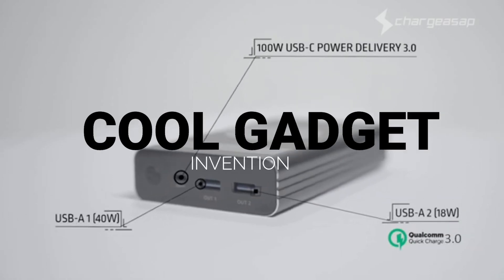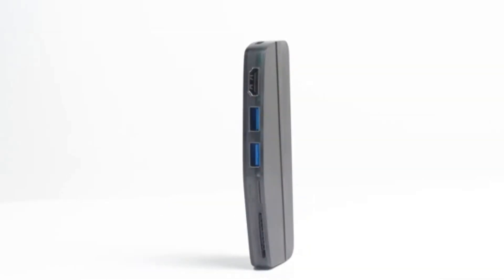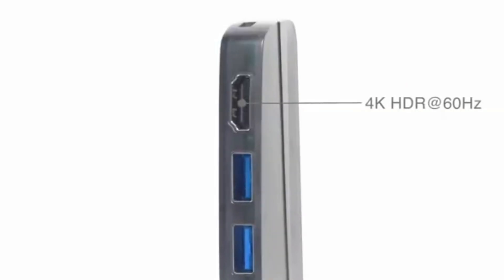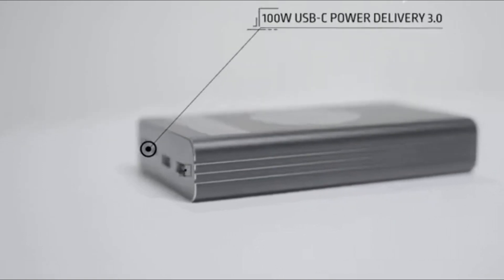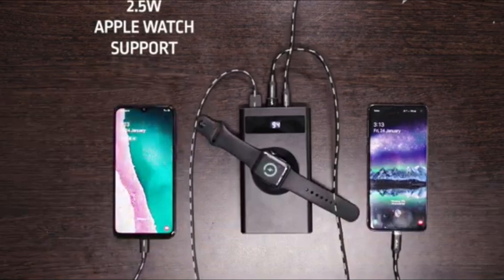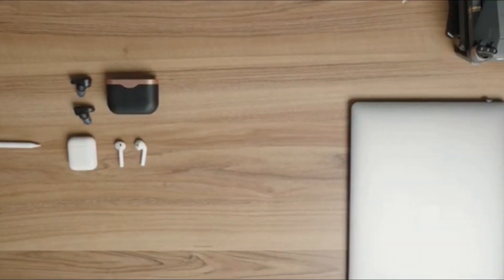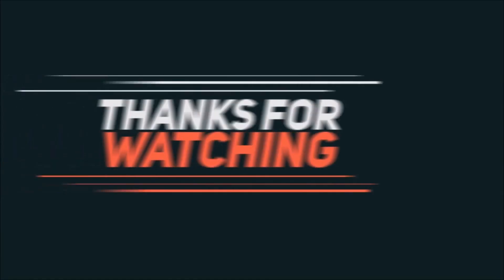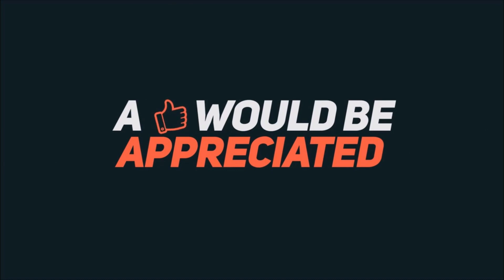Top 3 Incredible Tech Invention You Need To See Buy online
Content Needed :

1. URL to the Video

2. An Agreement for Submission of the Video to Cool Gadget  YouTube Channel . ( Just a statement will be fine )

3. An Agreement that the Video is owned by you or made by you .

MUSIC